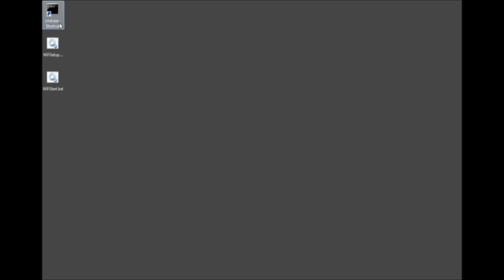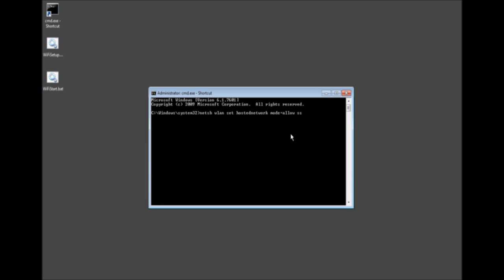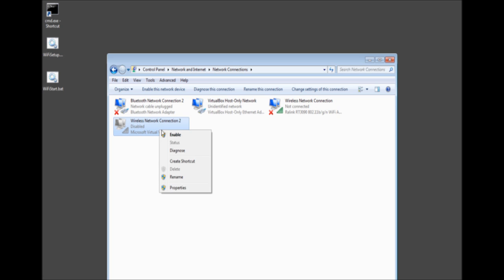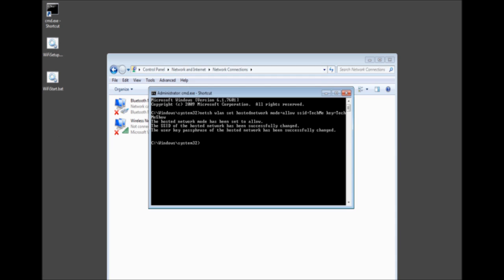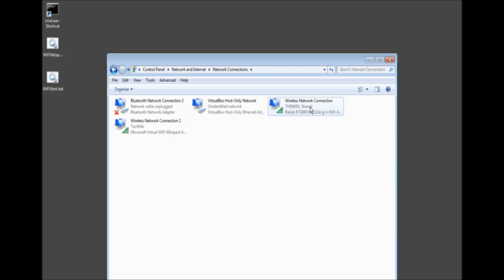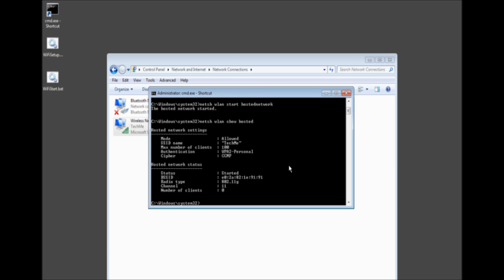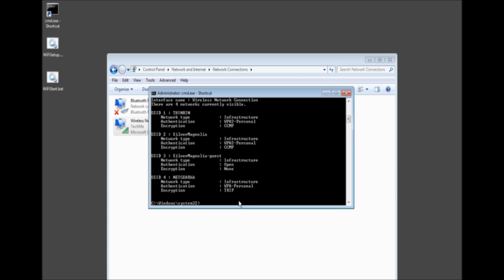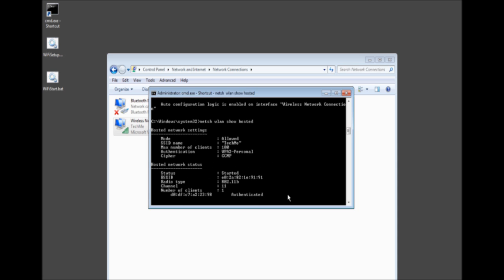Turn a Windows 7 PC in to a WiFi HotSpot Router for FREE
Today I teach you how to prevent having to buy a new Router when you can turn your current Microsoft Windows 7 PC (non-Starter Edition) in to a WPA2 Secured WiFi Hotspot.

This great if you don't want people knowing your routers real WiFi settings and control who can have internet and much more!

QUICK COPY & PASTES
SETUP CODE
netsh wlan set hostednetwork mode=allow ssid=TechMe key=TechMeShow

SHOW HOSTED NETWORK
netsh wlan show hosted

SEE NETWORKS
netsh wlan show networks

SHOW SETTINGS
netsh wlan show settings